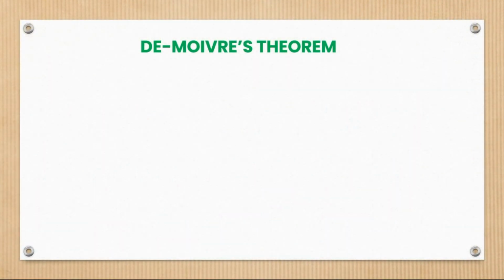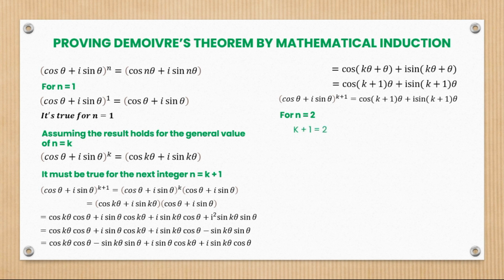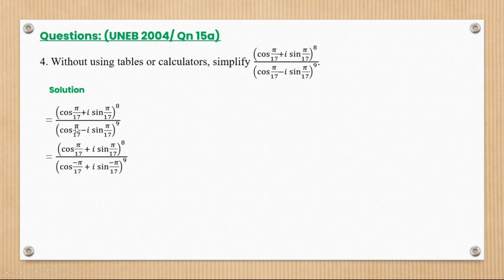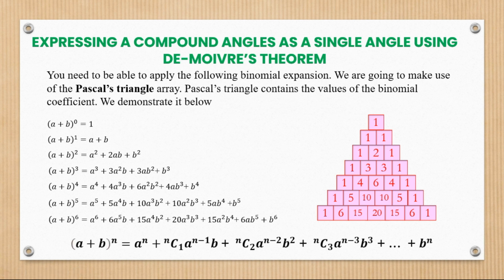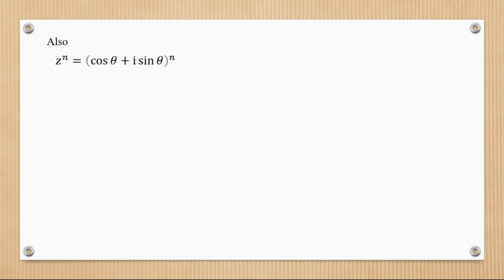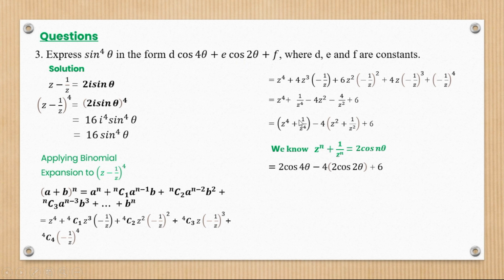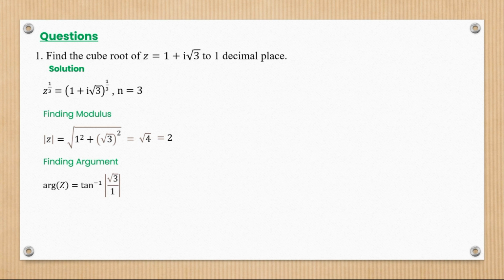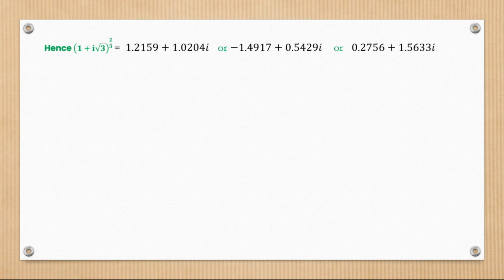005 - DE-MOIVRE'S THEOREM | A LEVEL PURE MATHS | FOR SENIOR FIVE AND SENIOR SIX (UNEB)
In this video, I take you through De-moivre's theorem.
You will be able to learn how to prove demoivre's theorem, how to use it to express compound angles into single angles and how to express single angles into compound angles and how to find root of complex numbers of higher degree. Its easy. Watch and learm.